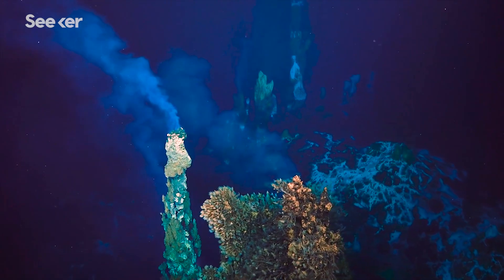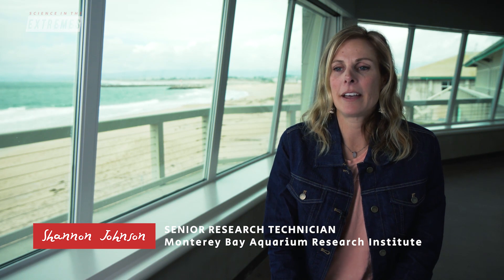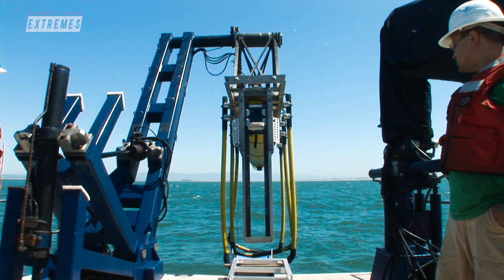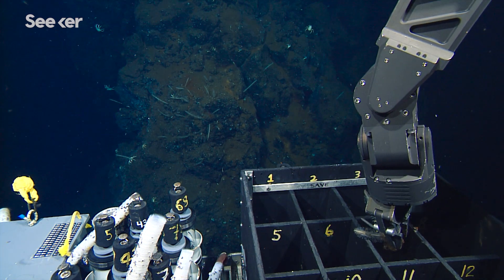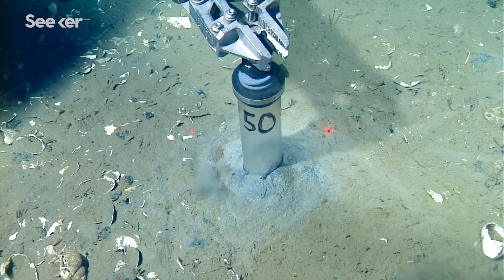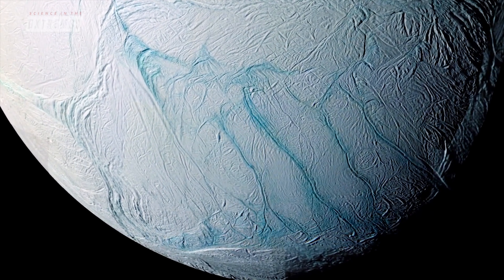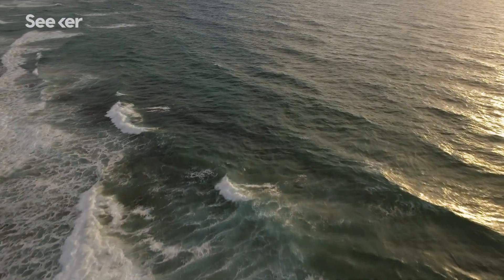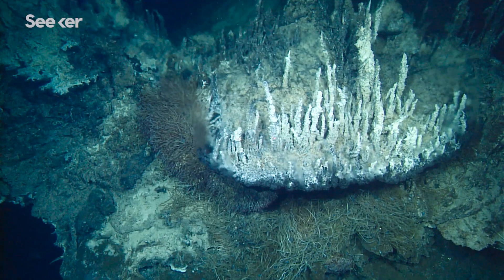These Robots Roam Toxic Seafloors to Bring Back New, Bizarre Species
Shannon Johnson uses robots to explore deep-sea hydrothermal vents, where science-fiction-worthy animals live in hot, acidic water and munch on bacteria that can survive in space.

Experience intense, unique, and sometimes dangerous moments with scientists working in the field, as they explain first-hand the kinds of risks they take to find answers. There's so much more to being a scientist than being stuck in a lab. Watch every Wednesday for new episodes of Science in the Extremes.

Clues to Life on Mars Could Be Found in the Driest Place on Earth

"Scientists think studying 'extremophiles' in toxic hydrothermal vents could teach us about potential extraterrestrial life."

"Researchers have identified six new species around hydrothermal vent stacks in the Indian Ocean that are located almost two miles beneath the surface."

"Check out the New Antarctic Vent Community Found: Photos"

Written By: Anna Campbell